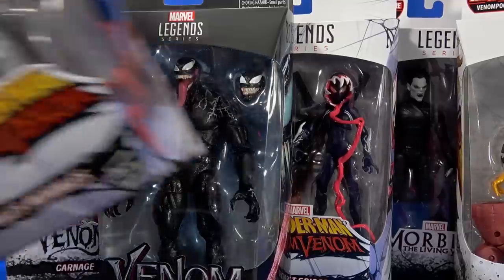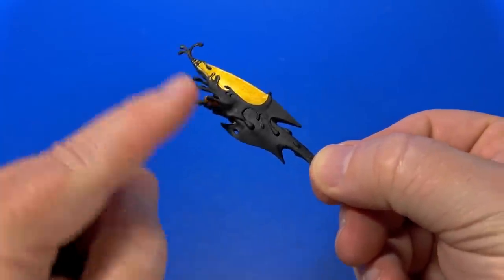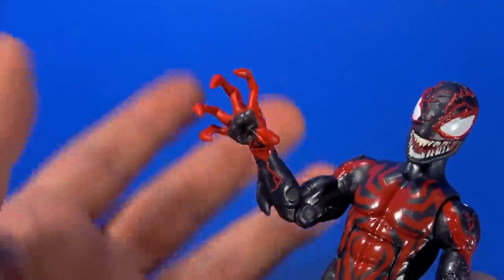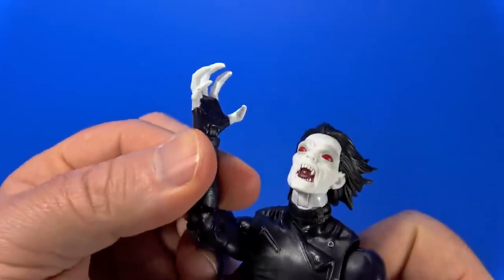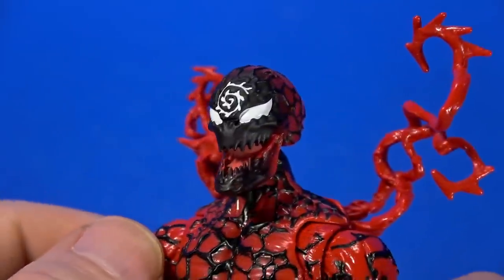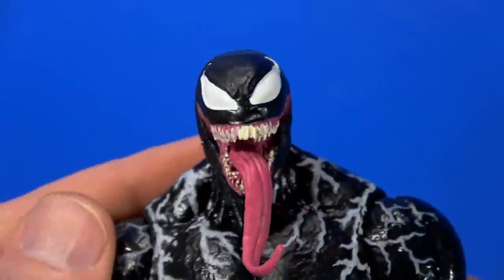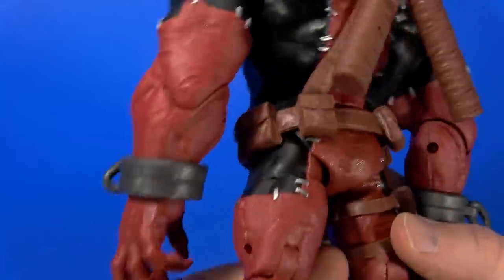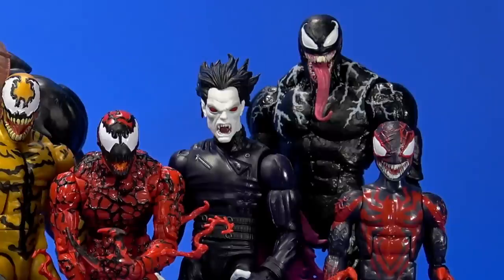Marvel Legends Venom Venompool Wave Carnage, Morbius, Phage, Miles, Gwen Hasbro Figure Review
I got this wave sinply for the big honkin' Deadpool but ended up really liking some of the figures. I have no attachment to Venomized Miles Morales or Ghost Spider, or even Phage, but they are good for what they are. Morbius is so 90s it hurts while Carnage is fantastic and movie Venom is scary accurate. If you're into long arms and elongated fingers, this is the assortment for you!

00:00 Intro
00:48 Packages
02:09 Phage Unboxing
02:20 Phage Figure
04:31 Phage Articulation
05:12 Phage Accessories
05:47 Phage Size and Comparisons
06:04 Ghost Spider Unboxing
06:12 Ghost Spider Figure
08:08 Ghost Spider Articulation
08:56 Ghost Spider Accessories
08:59 Ghost Spider Size and Comparisons
09:08 Miles Morales Figure
10:19 Miles Morales Articulation
11:23 Miles Morales Accessories
11:27 Miles Morales Size and Comparisons
11:38 Morbius Unboxing
11:52 Morbius Figure
14:35 Morbius Articulation
15:25 Morbius Accessories
16:08 Carnage Unboxing
16:22 Carnage Figure
18:48 Carnage Articulation
19:44 Carnage Accessories
20:04 Carnage Posing
20:13 Carnage Size, Comparisons, and Head Swaps
20:40 Venom Box
20:47 Venom Figure
24:15 Venom Articulation
24:56 Venom Accessories
25:21 Size and Comparisons
25:45 BaF Venompool Build
26:17 BaF Venompool Figure
28:16 BaF Venompool Articulation
29:29 BaF Venompoll Accessories
30:02 BaF Venompool Size and Comparisons
30:31 Thoughts
32:23 Outro